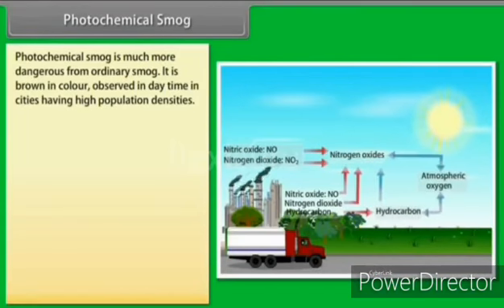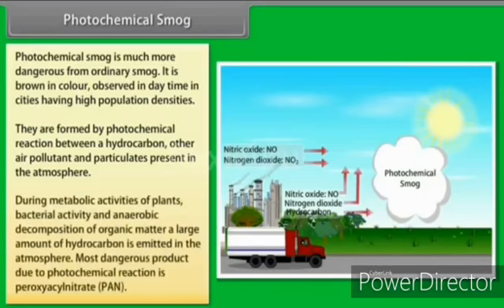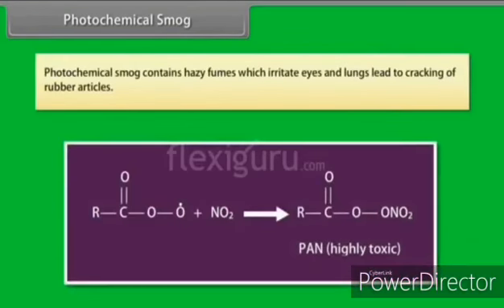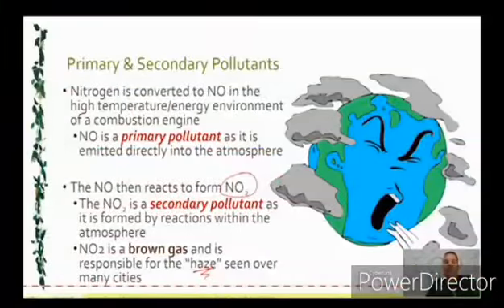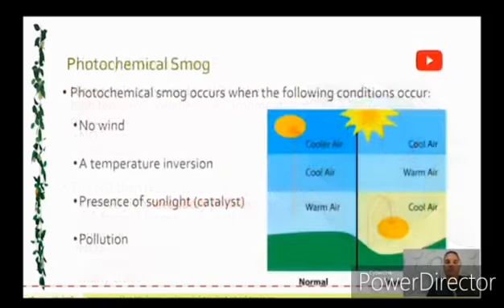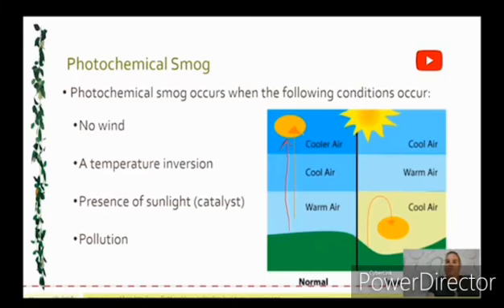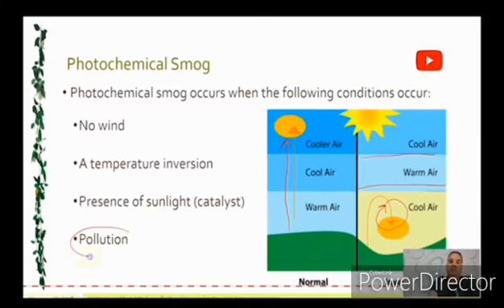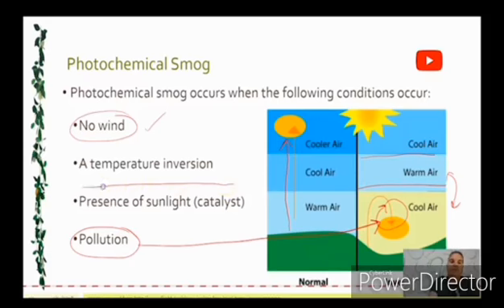BSBA2F STS11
PHOTOCHEMICAL SMOG